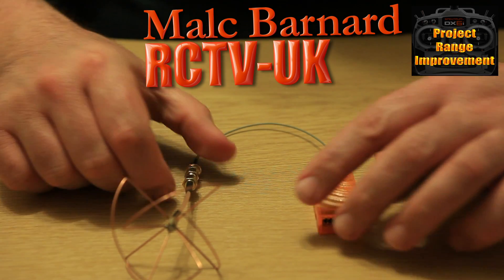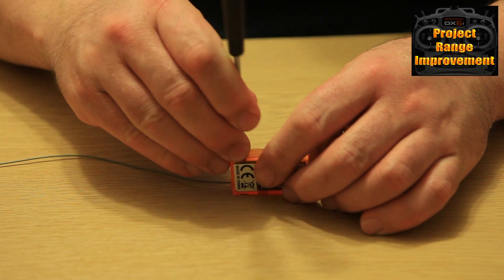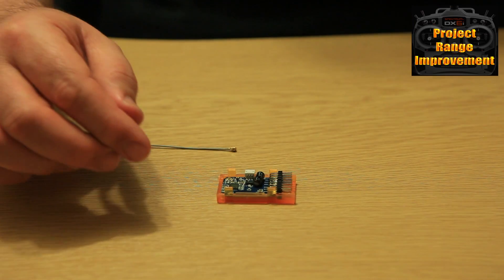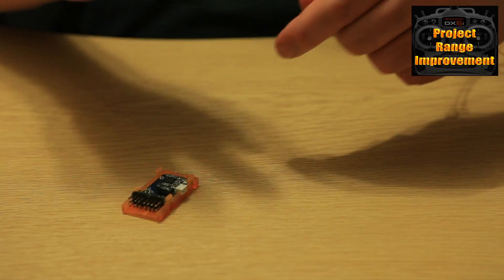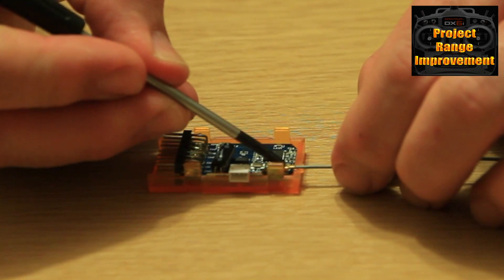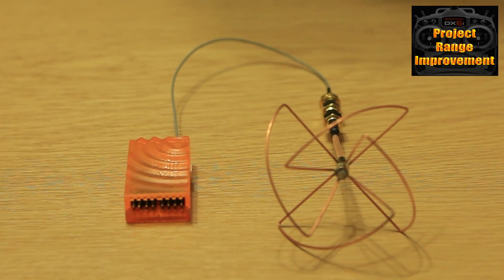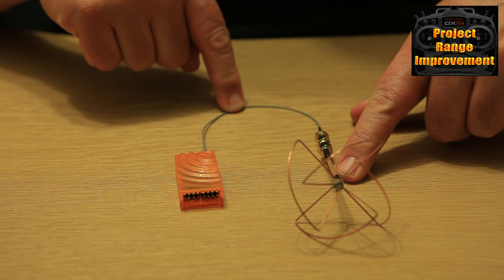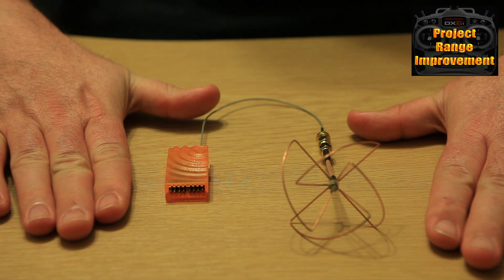Project Range Improvement - ORX 7ch modification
In this episode Malc runs you through the steps required to modify the HobbyKing Orange 7ch RX (receiver) for longer range and better signal agility.

Check out the links below to find the items used in these tests.

They have some very cool items and the price and delivery was great too.

Here is the link for the U.FL to RP SMA/ SMA leads on ebay (make sure you get the length you need)

and finally here is the link for the Hobbyking 7ch RX I have to say even if you are not looking to do these mods this RX is very good.